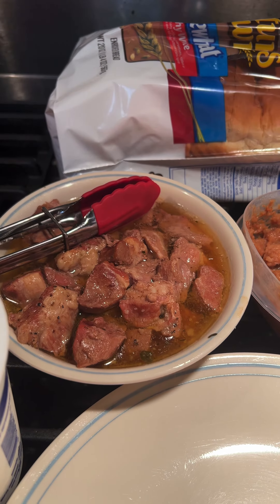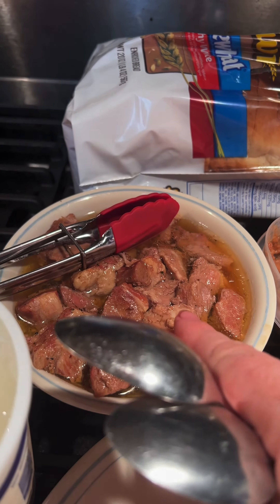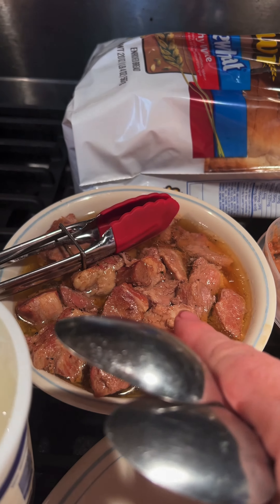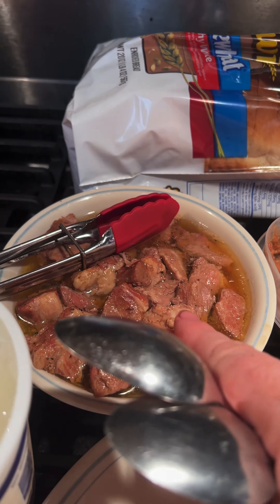Pantry Meal #3 (Spicy Pork Tacos)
Canned spicy pork, refried beans, cheese, flour tacos, home-canned salsa, sour cream and cilantro. Ready in 5 minutes. So delicious!